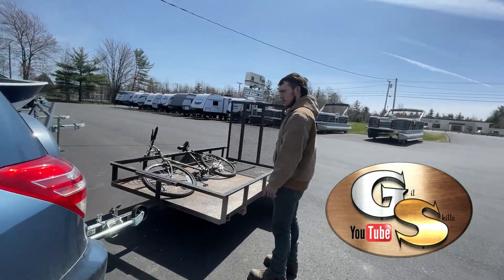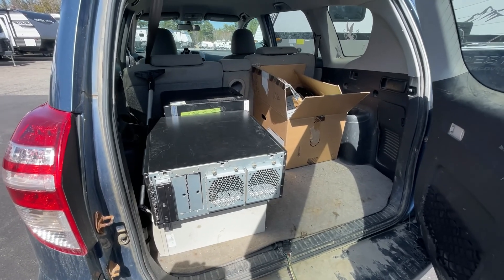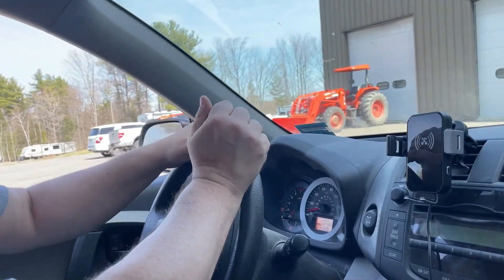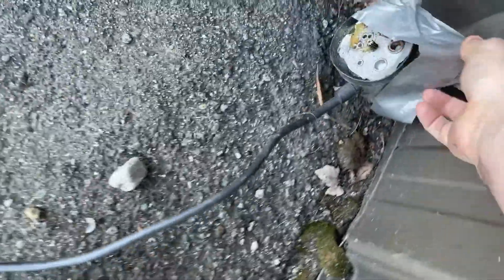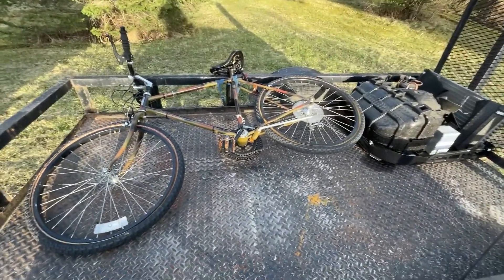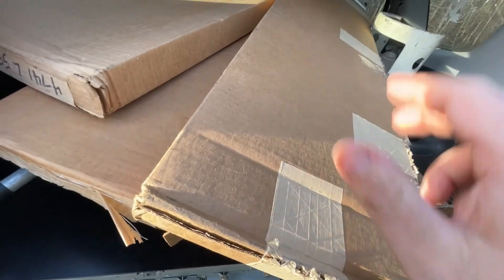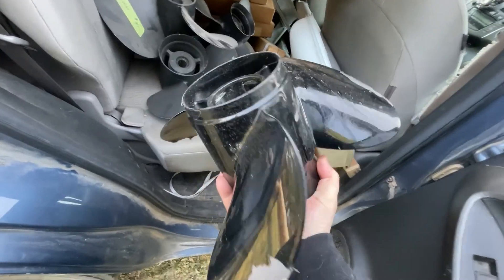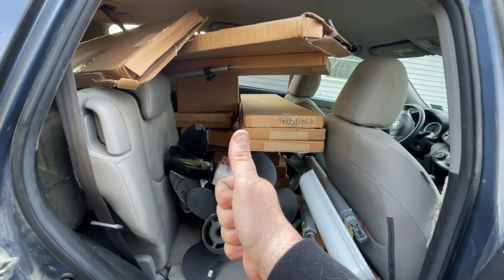ANOTHER RV DEALERSHIP SCRAP HAUL!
Another RV dealer scrap haul!  Gotta love recycling and scrapping metal!

Gil Skillz is a channel about community and helping people improve their lives.

I am a very big advocate for DIY with the empowerment and satisfaction it gives to people.  :)